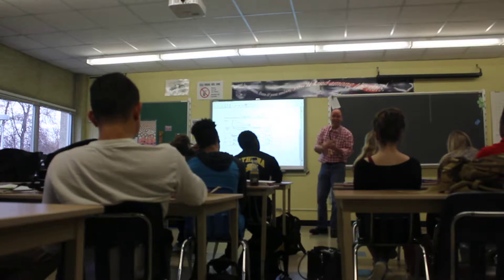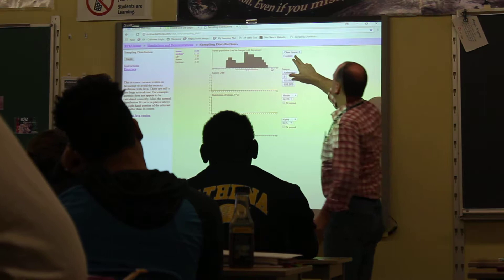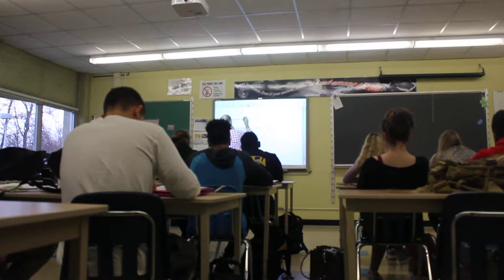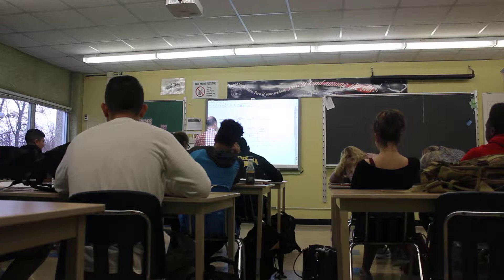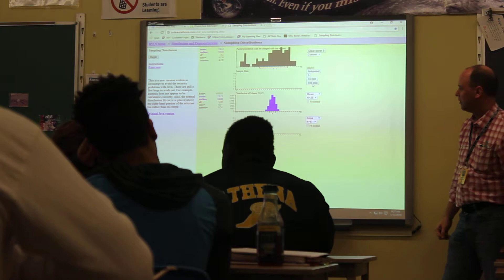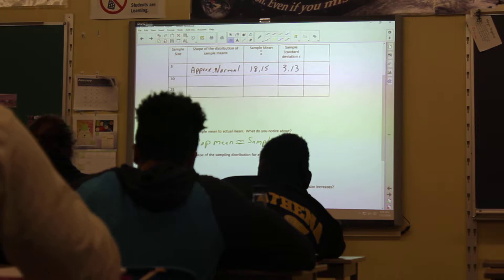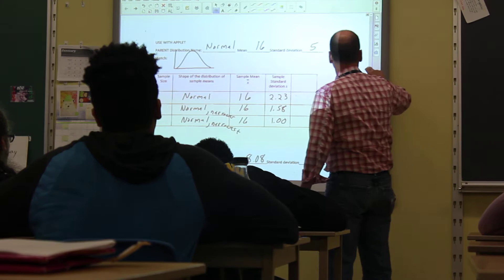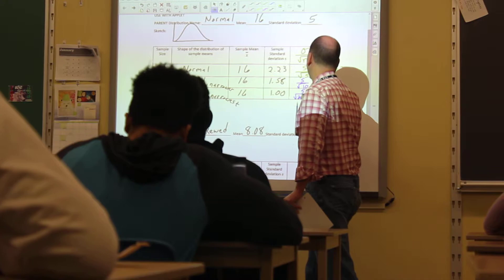Kinsella Stats Class video P2